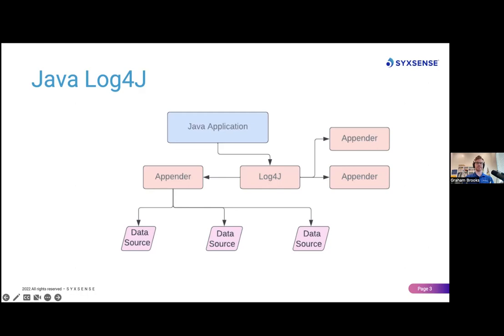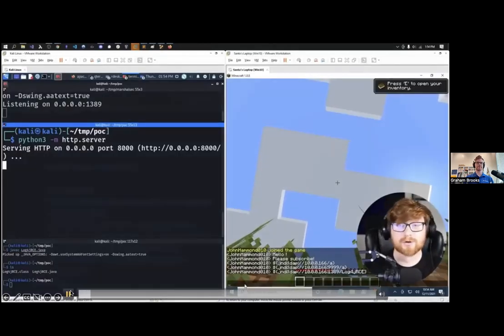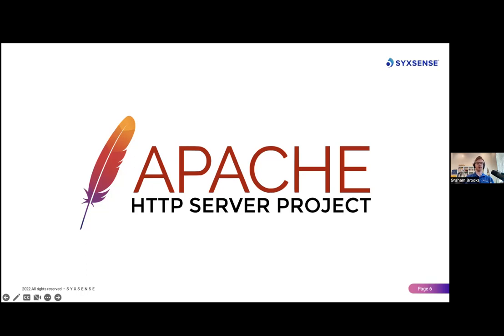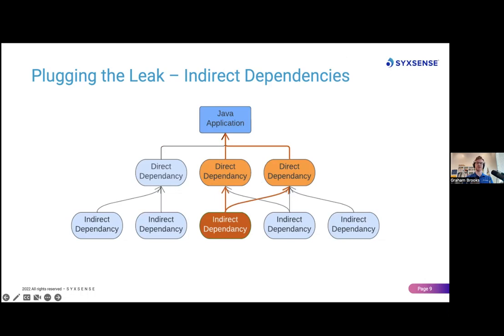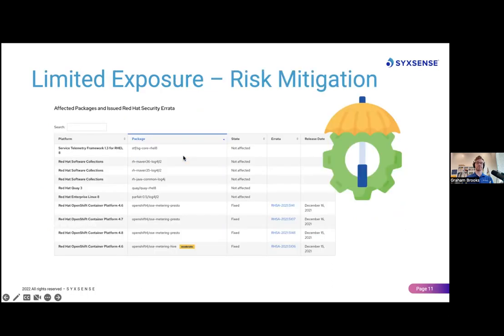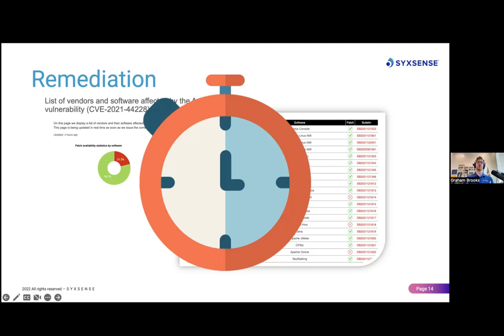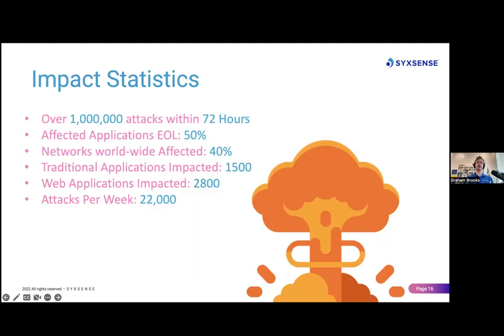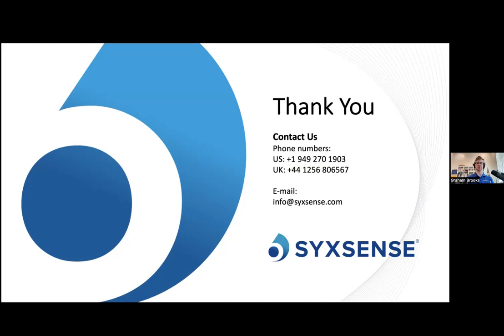Master Class Webinar - Vulnerability Lifecycle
The Syxsense Masterclass Series is dedicated to teaching the fundamentals of cybersecurity.

 In March's class Syxsense's Pre-Sales Manager Graham Brooks, will focus on the Vulnerability Lifecycle: How bugs become vulnerabilities and why you should care.

Syxsense is the leading provider of innovative, intuitive technology that sees all and knows everything about every endpoint, in every location, everywhere inside and outside the network, as well as in the cloud.
It combines the power of artificial intelligence with industry expertise to manage and secure endpoints by stopping threats before they occur and neutralizing threats when they happen. The Syxsense Endpoint Security Cloud always-on technology performs in real-time so businesses can operate free of disruption from security breaches that cripple productivity and expose them to financial risk and reputational harm.